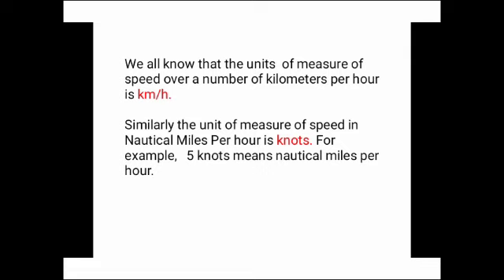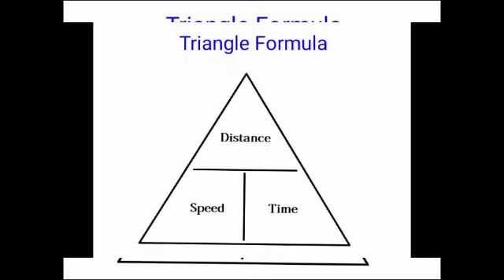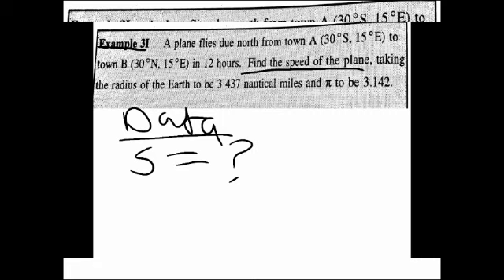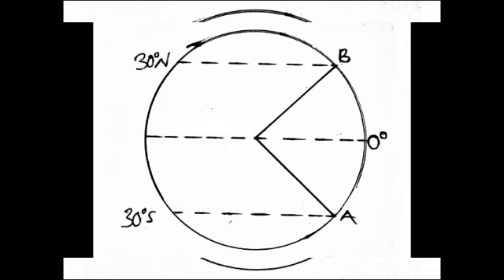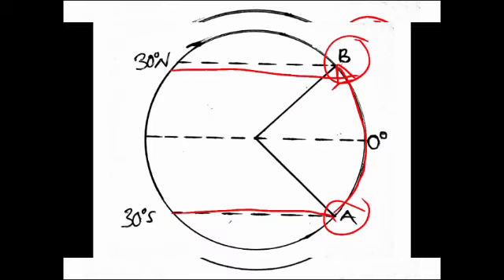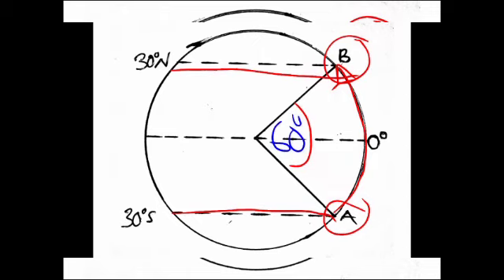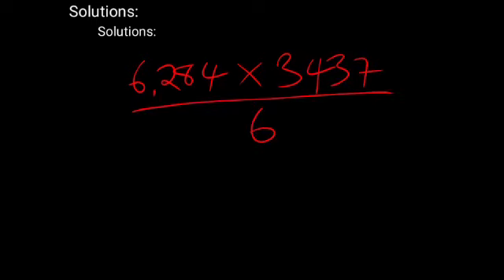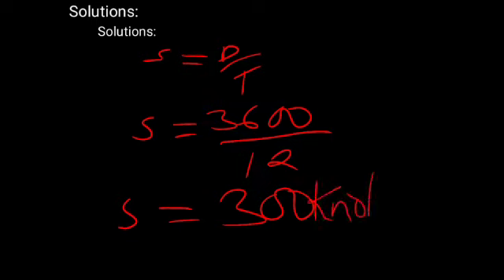Earth Geometry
Speed in Nautical miles per hour.